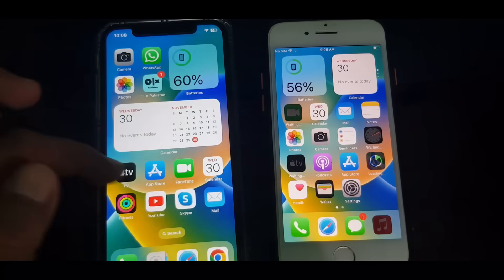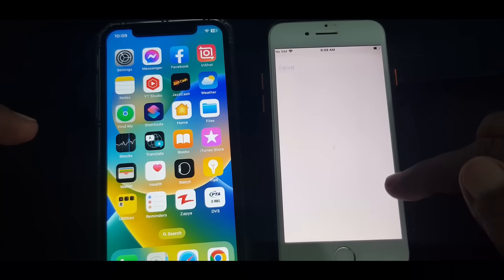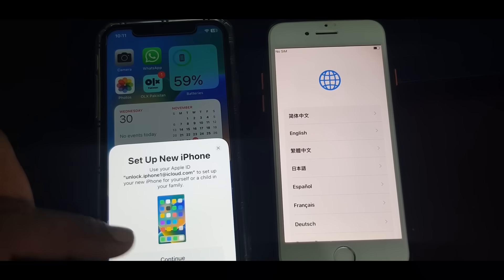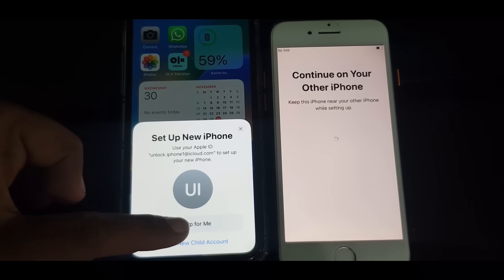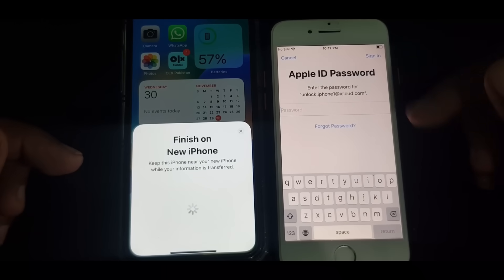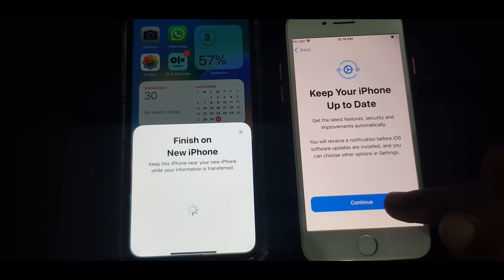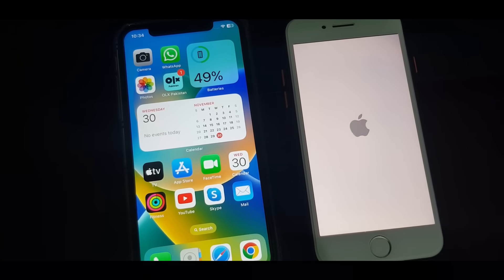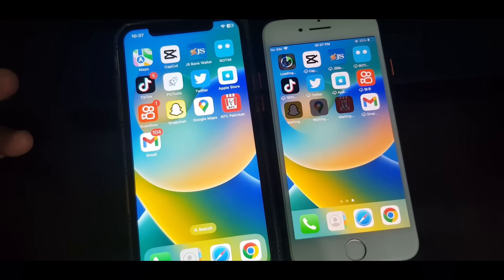How to transfer data from iPhone to iPhone | iOS 16 | 2023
How to transfer data from one iPhone to another iPhone 📱 📲